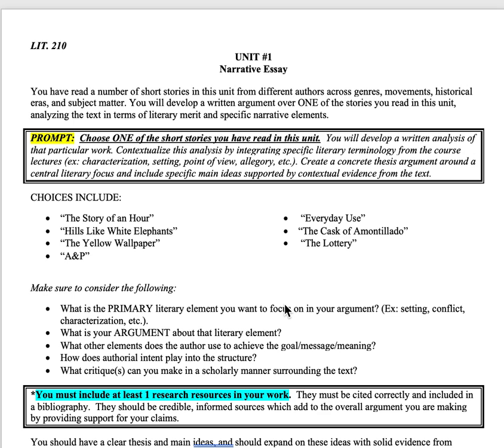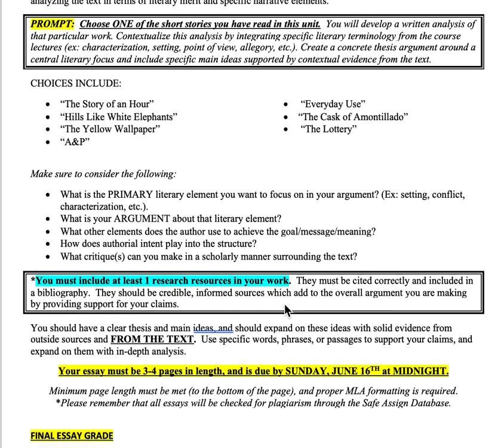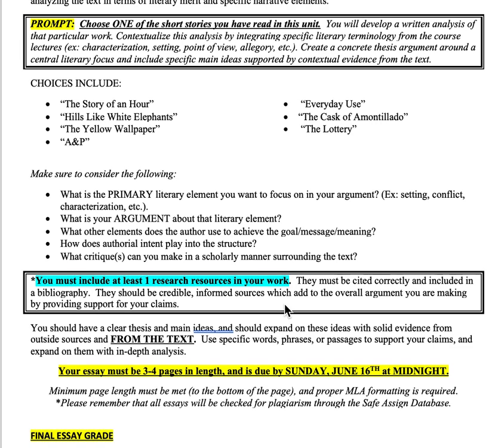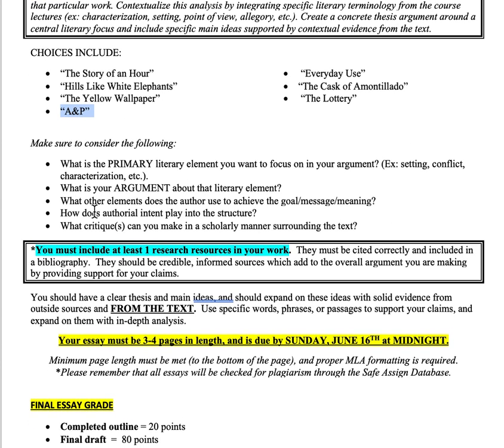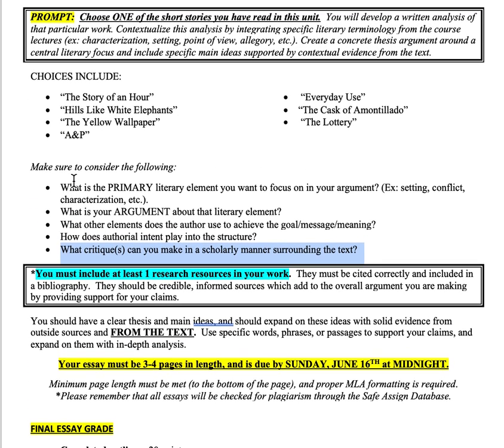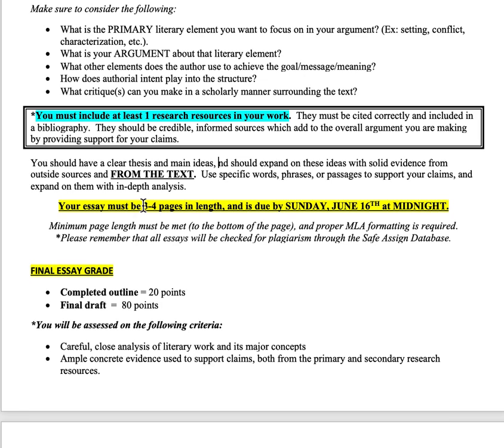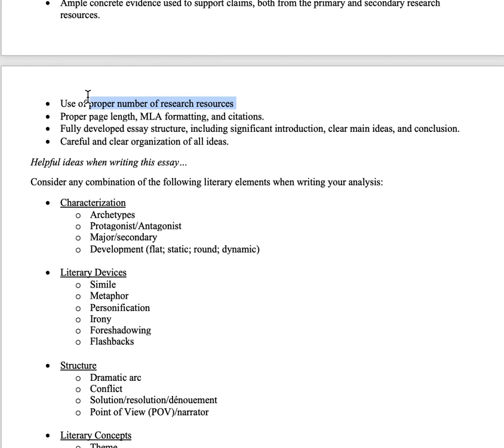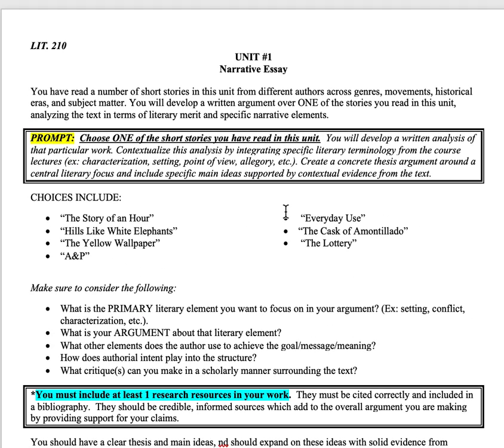LIT 210 Summer 2019 Essay #1 Explanation